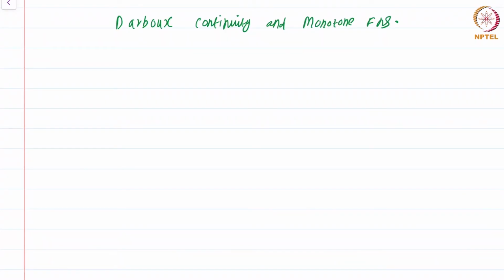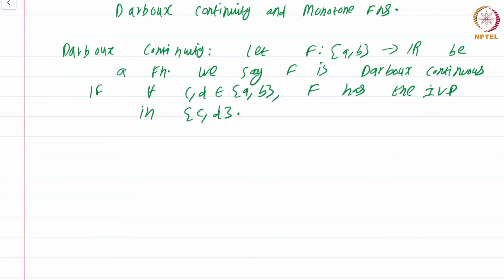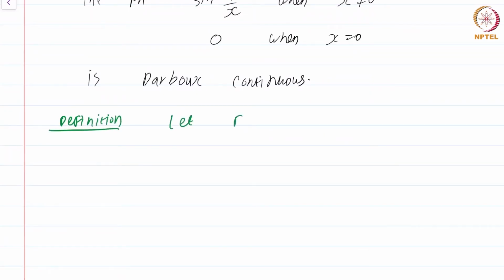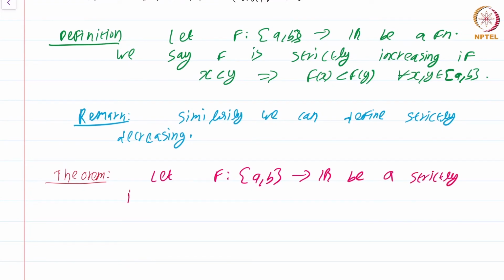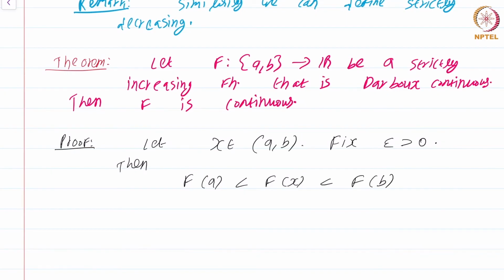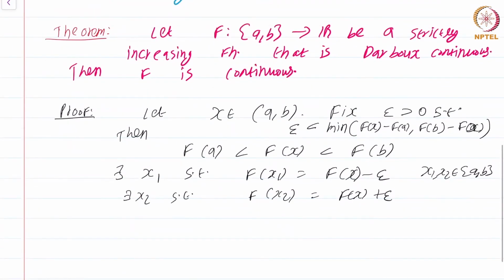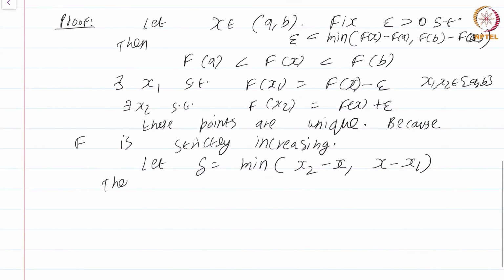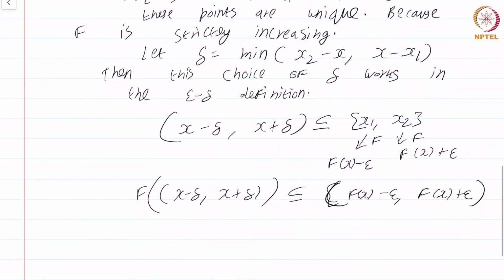Darboux continuity and monotone functions